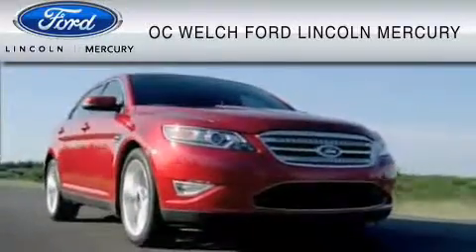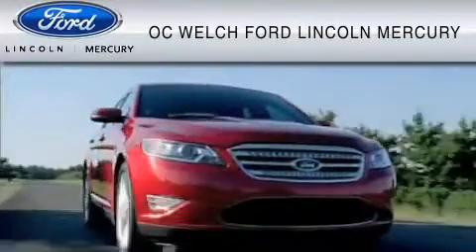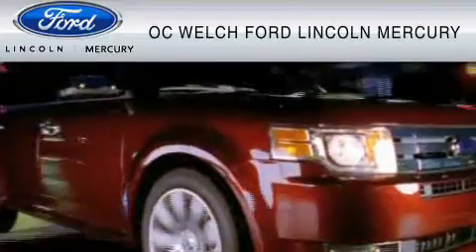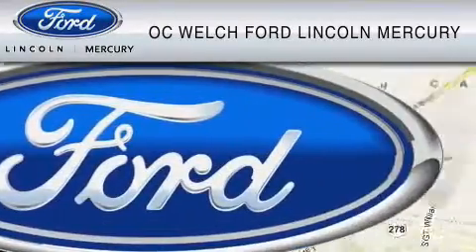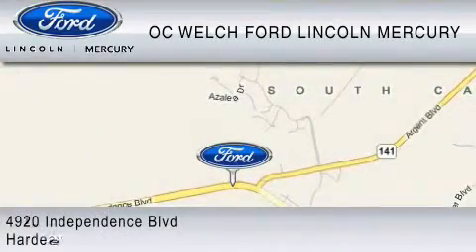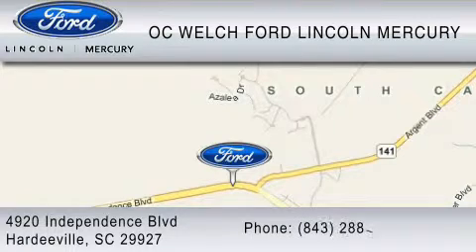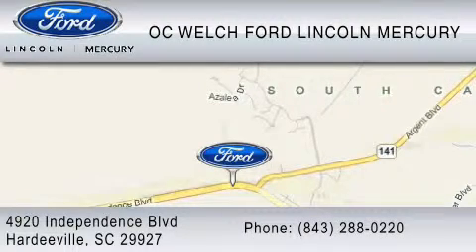2009 FORD ECONOLINE 250 Hardeeville SC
Year: 2009
 Make: FORD
 Model: ECONOLINE 250
 Engine: 4.6L V8
 Trans.: AUTO 4SPD
 Exterior: OXFORD WHITE
 Miles: 22,779
 Interior: GRAY

 2009 FORD ECONOLINE 250 Hardeeville  SC